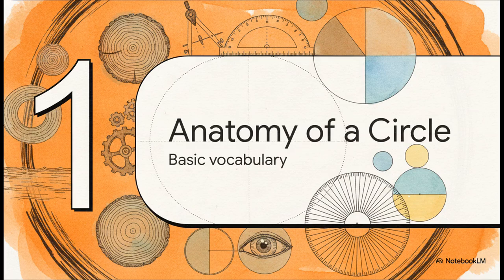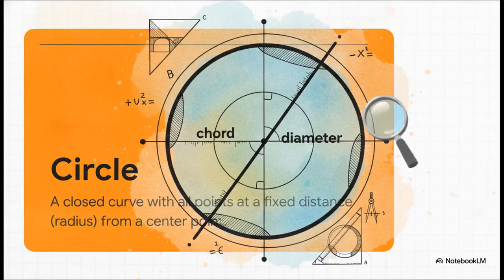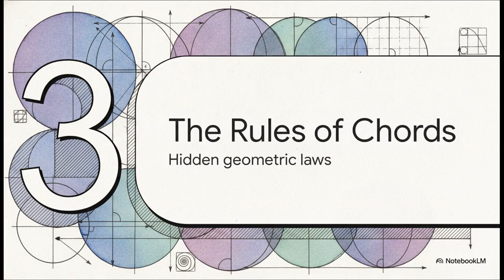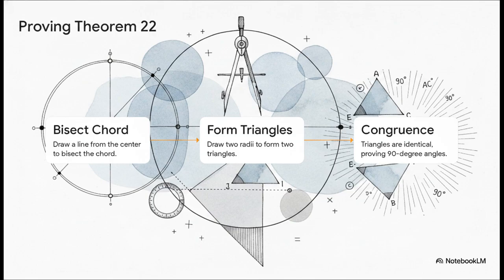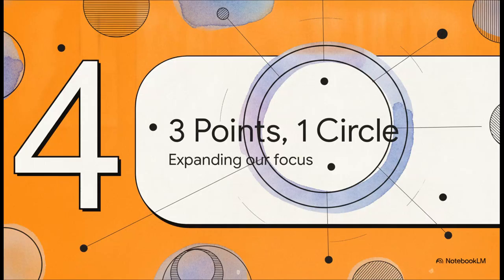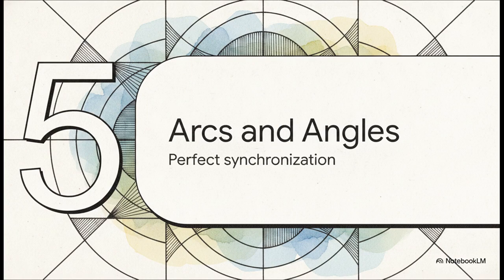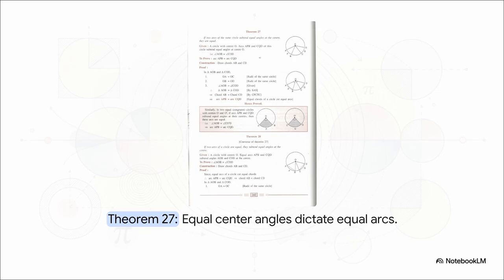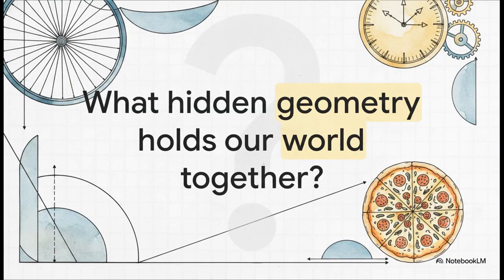Circle - Geometry of Circles - Maths Chapter 16, Class 9 ICSE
A circle is a closed shape where every point on its boundary is at an equal distance from a fixed center point. This constant distance is known as the radius, and the entire outer boundary is called the circumference. Any straight line connecting two points on the boundary is a chord, and the longest possible chord that passes straight through the center is called the diameter. You can also have special circles, like concentric circles which share the same center, or circles that perfectly fit inside or outside other geometric shapes.

A circle can be divided into different regions and parts. A continuous piece of the outer boundary is called an arc, which can be a small minor arc, a large major arc, or an exact semi circle. When a chord cuts across the circle, it traps a region known as a segment. On the other hand, if you draw two radii from the center to the ends of an arc, the area enclosed between them is called a sector, which looks very much like a slice of pizza.

There are several important geometric rules about circles that help in solving problems. One main rule states that if you draw a straight line from the center that is perpendicular to a chord, it will perfectly cut that chord into two equal halves. Additionally, chords that are exactly the same length will always be found at the exact same distance from the center. Another helpful rule is that if two arcs are equal in size, they will create the exact same angle right at the center of the circle.